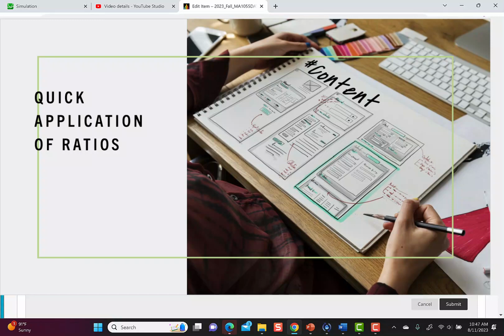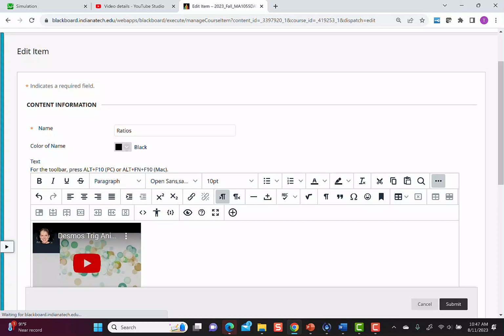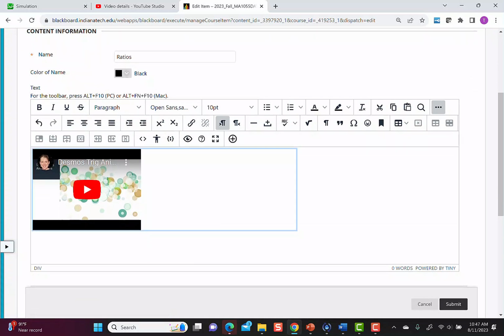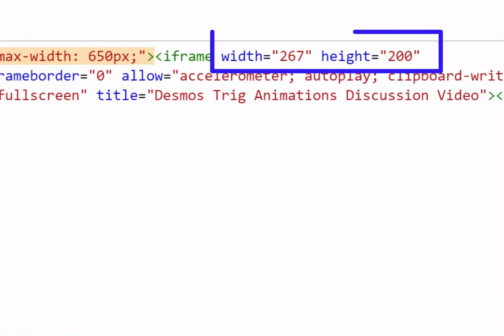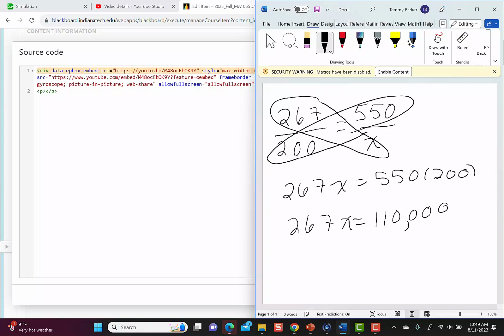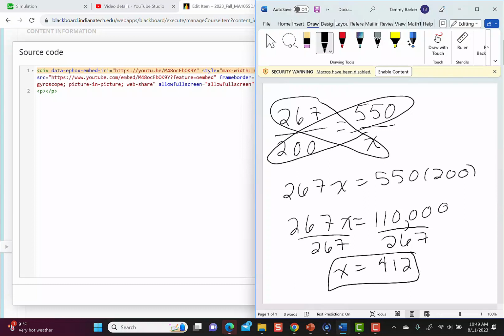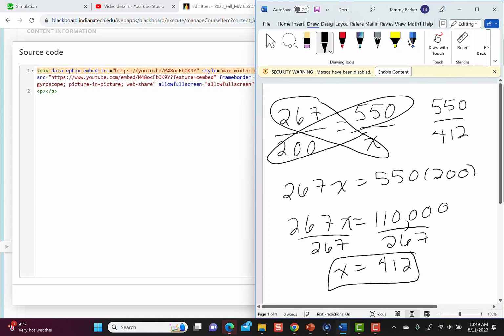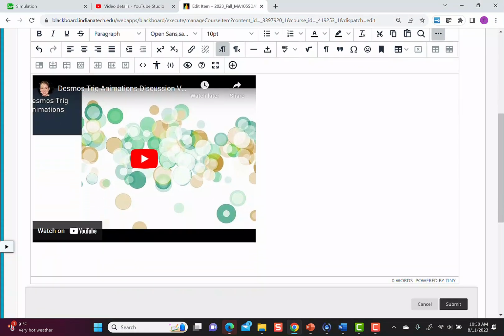A Quick Application of Ratios